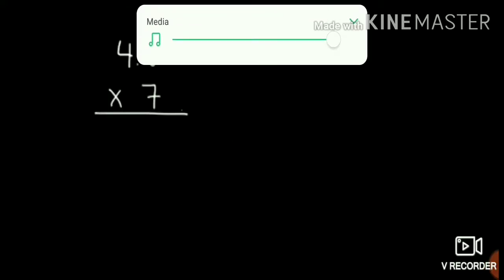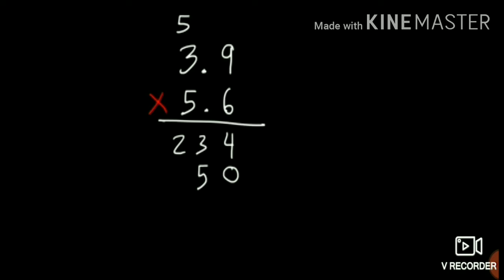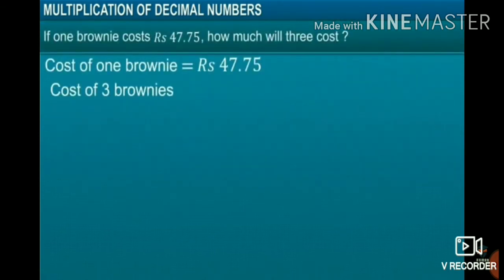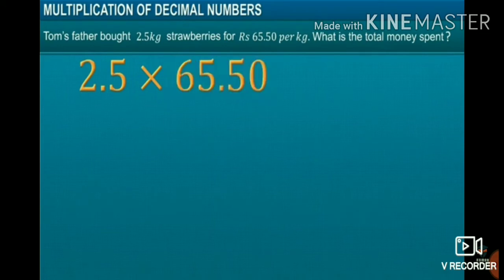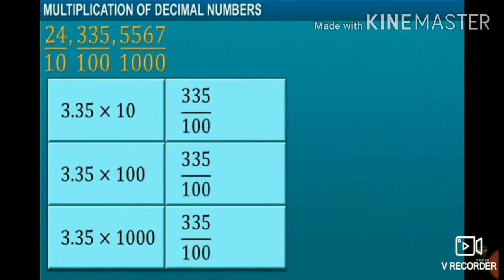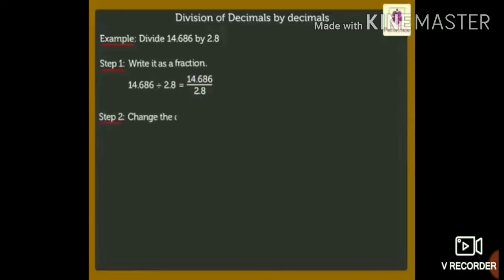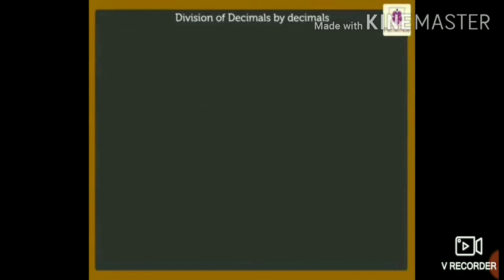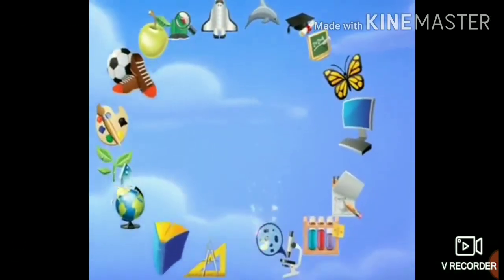7 TH MATHS DECIMALS